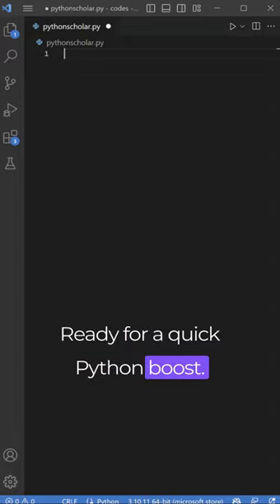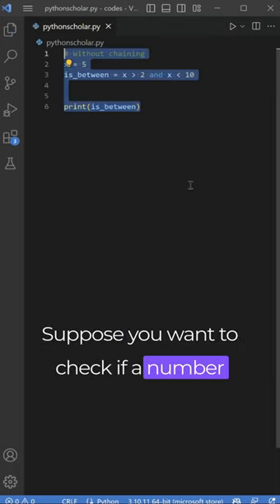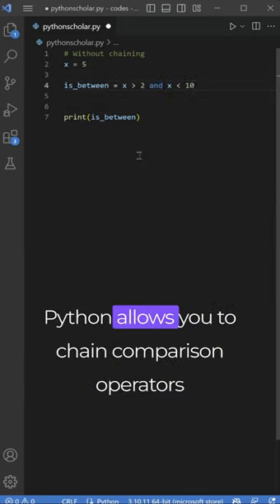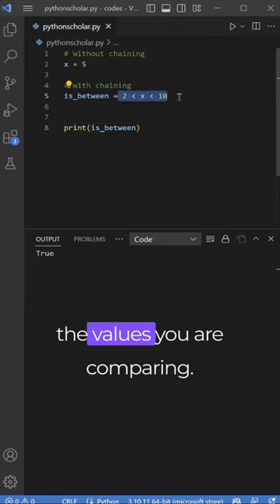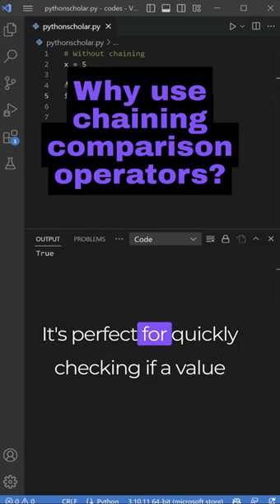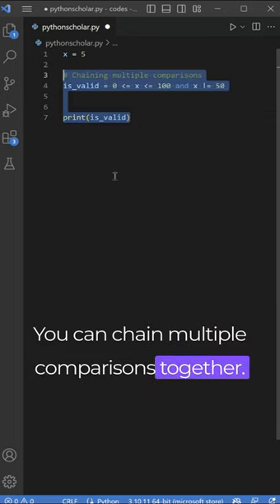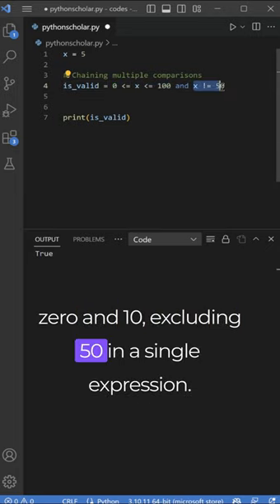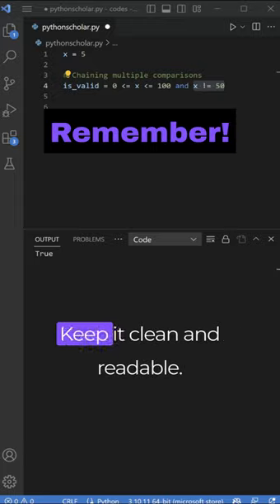Chaining Comparison Operators in Python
Are you ready to simplify your Python code like a pro? In this Python One-Minute Mastery, we dive into the powerful technique of chaining comparison operators for cleaner, more readable code. We begin by exploring a common use case - checking if a number is within a specified range. Traditionally, you might use an 'and' operator to combine two separate comparisons. However, Python offers a more elegant solution - chaining comparison operators!

As we move through the video, we examine the syntax of this chaining technique and learn how to apply it to various scenarios. Using chaining, we can place comparison operators directly between the values we're comparing, resulting in a single, concise expression. This technique is especially handy when you're checking whether a value satisfies multiple conditions or is within a certain range.

But Python's power move doesn't stop there. We also demonstrate how you can chain multiple comparisons together, creating powerful, yet simple, expressions. However, while chaining comparison operators is a powerful tool, we emphasize the importance of using it responsibly. While it can simplify your code and make it more Pythonic, overusing it may lead to less readable code.

By the end of the video, you'll have unlocked a new level in your Python journey. You'll understand how to leverage the power of chaining comparison operators to write cleaner, more efficient code. You'll also learn to balance this technique's power with the importance of maintaining clean and readable code. So, are you ready to level up your Python skills? Join us and learn how to use Python's powerful features for more efficient coding! 🚀🔥🎓🐍

TLDR;
Enhance your Python proficiency with this quick and engaging chaining comparison operators! This tutorial is designed to help you understand and leverage the power of chaining comparison operators, a feature that contributes to cleaner and more readable Python code.

The tutorial begins with a straightforward example where you need to check if a number lies within a certain range. Traditionally, this involves using the 'and' operator to combine separate comparisons. However, Python provides a cleaner approach—chaining comparison operators.

We demonstrate how you can write more concise code by placing the comparison operators directly between the values you're comparing. This technique of chaining comparison operators simplifies your code and makes it look distinctly Pythonic. It's particularly useful for quickly checking if a value is within a range or if it satisfies multiple conditions.

To emphasize the versatility of chaining comparison operators, we show you how to chain multiple comparisons together in a single expression. However, we also remind you to use this feature responsibly, as overusing it can complicate your code.

By the end of this tutorial, you'll be equipped with the knowledge of chaining comparison operators in Python, adding another useful tool to your coding skillset. Don't miss out—boost your Python mastery with this insightful tutorial today!